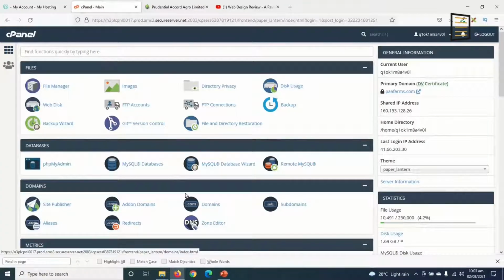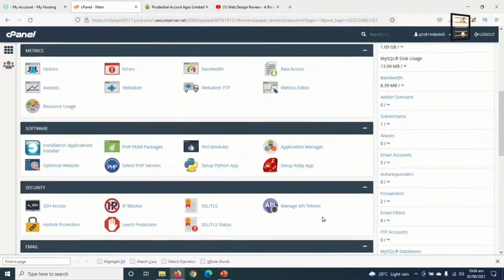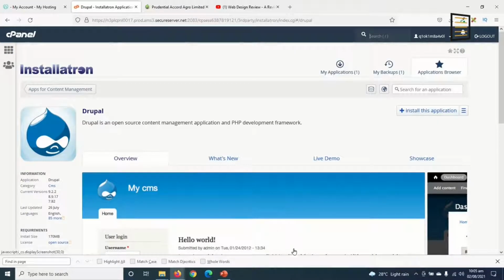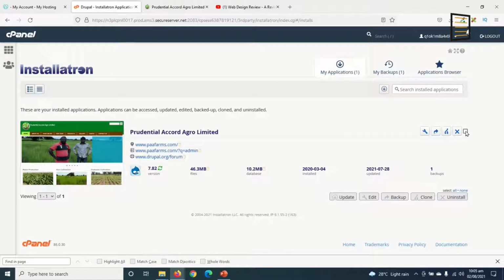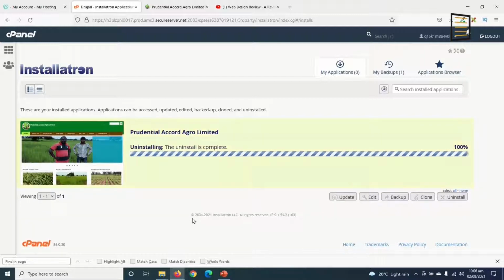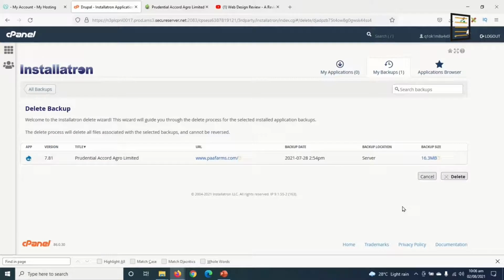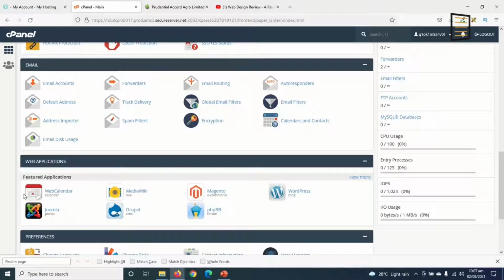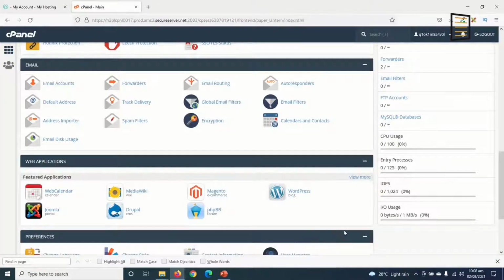How to Uninstall Drupal from cPanel - GoDaddy Tutorial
In this video, I'll show you how to uninstall drupal from cpanel. I'll specifically show you how to uninstall drupal from godaddy cpanel.